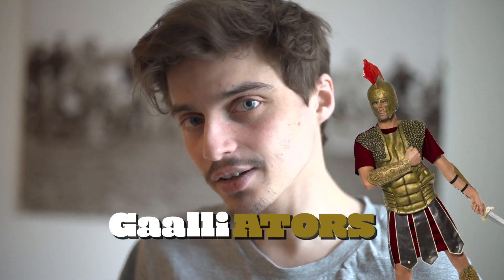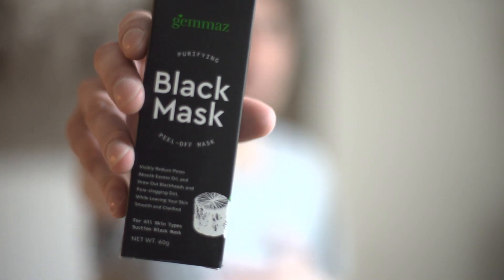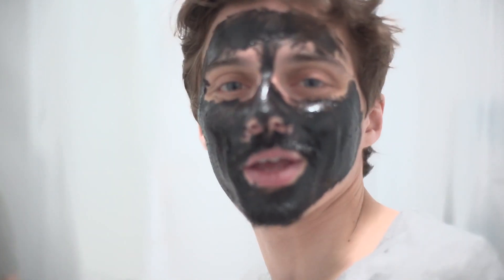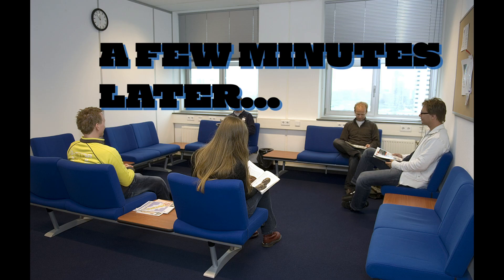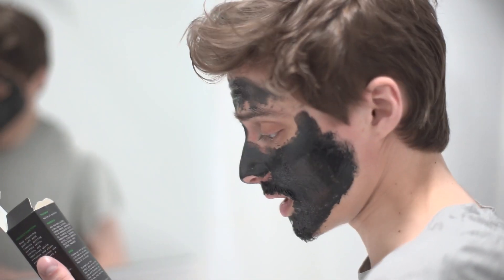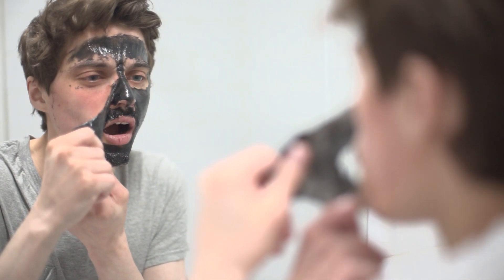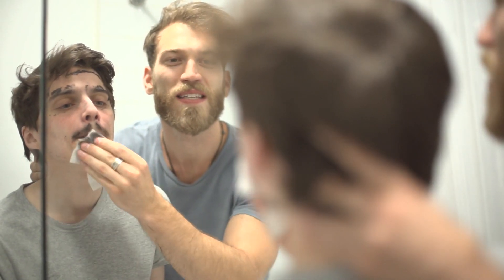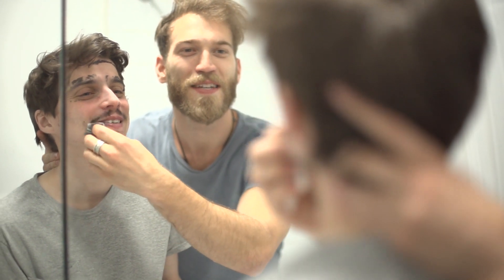Gemmaz Purifying Black Mask REVIEW (worst video ever)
Literally the worst video I've made yet. Bad on every level: bad writing, editing, jokes, premise; but whatever I guess.

Beautiful idiot reviews the Gemmaz Purifying Black Mask Peel Off Mask. Will it make him more beautiful? He's already pretty much peek beauty, so probably not; but why not watch anyways.